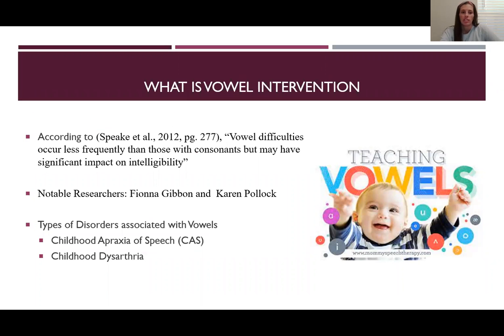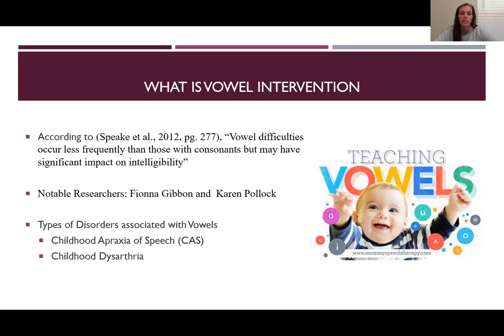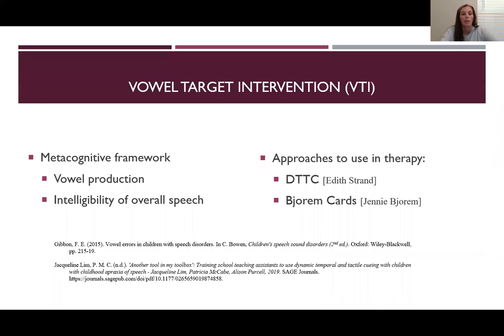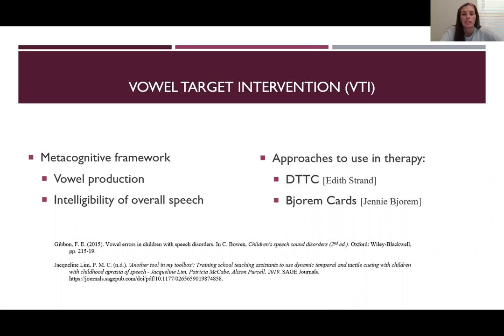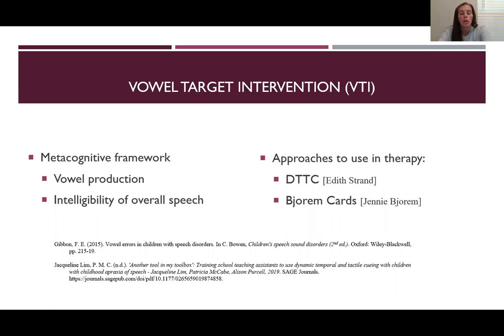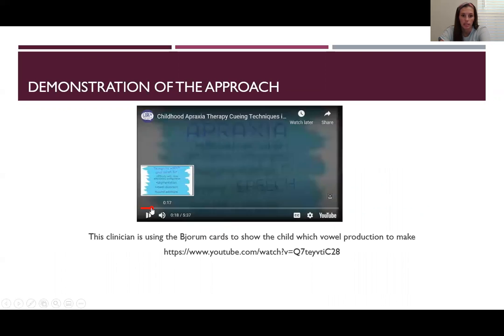Vowel Intervention Video!